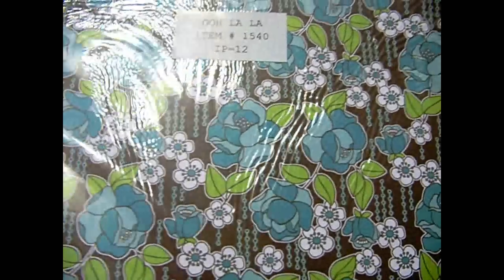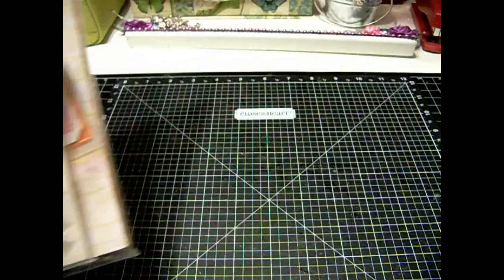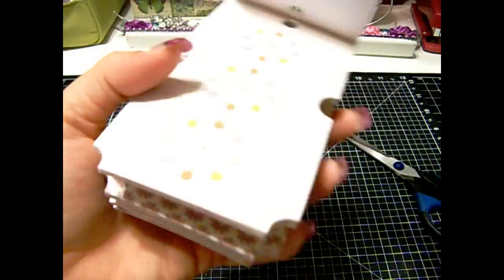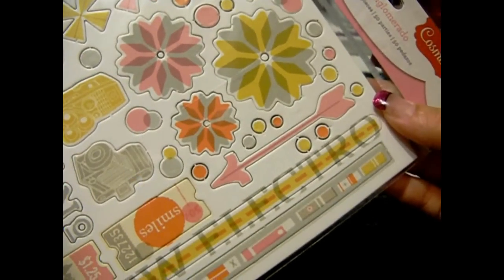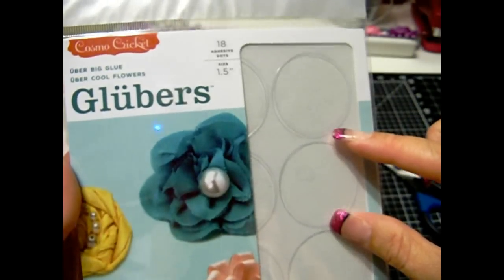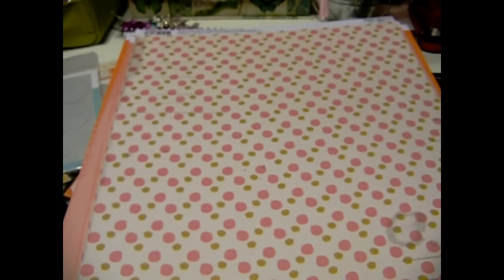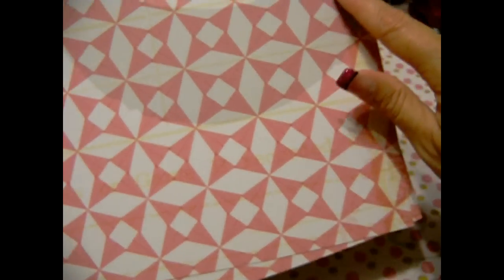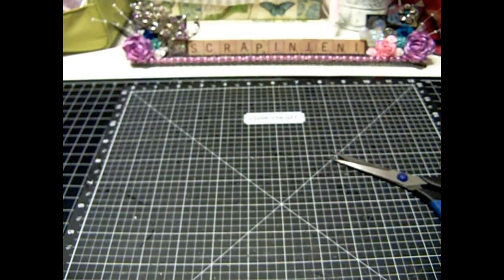My First Tuesday Morning Haul